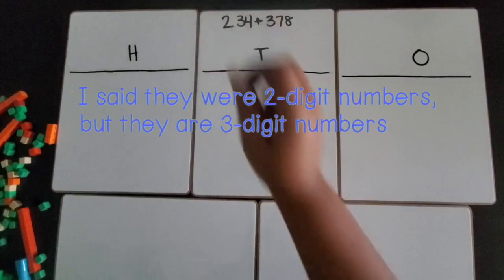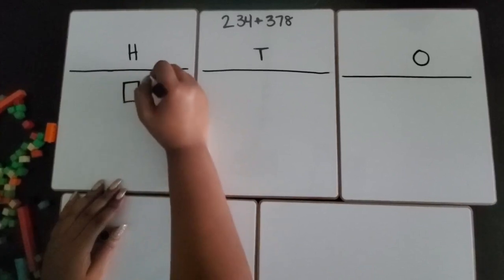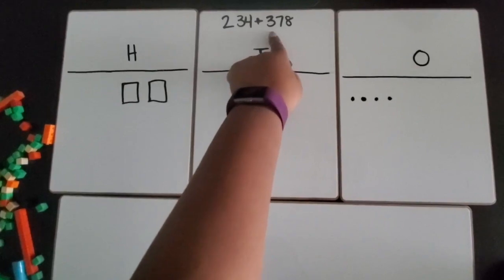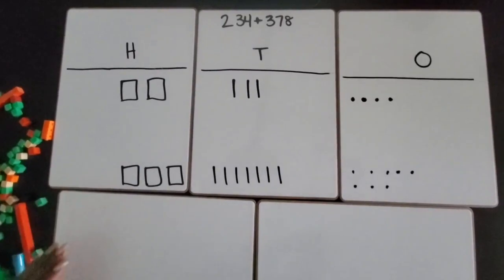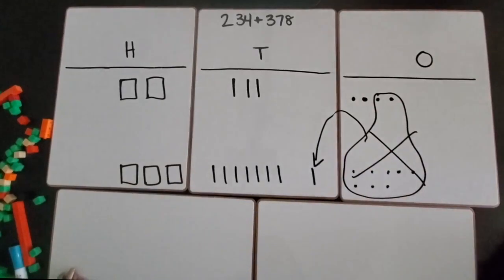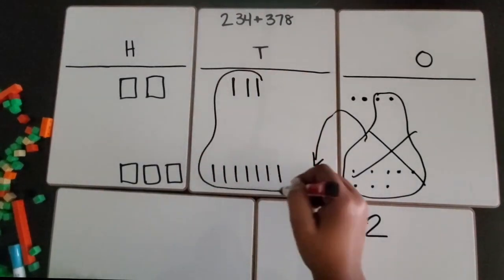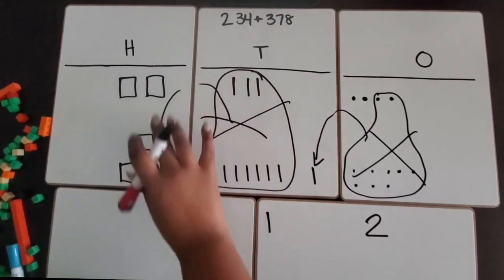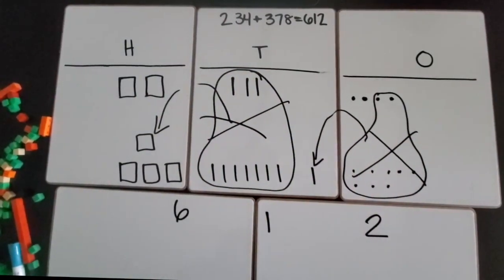Adding Two 3-digit Numbers Using a Quick Pic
In this video, I show you how to add two 3-digit numbers using a quick pic.

25 Math-Themed Virtual Backgrounds for Zoom, Microsoft Teams, or Google Meets -

🖨 Printable Products

👩🏾‍💻 Digital Products

100 Questions Place Value Review - Hundreds, Tens, and Ones - PowerPoint Activity

 🙋🏾‍♀️ Say Hi!

💌 Opt-Ins/Email List